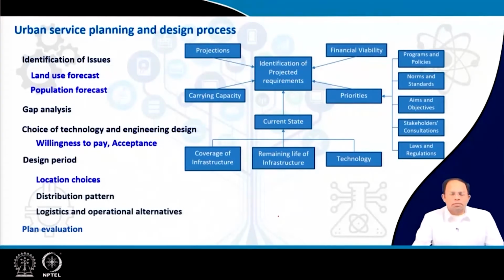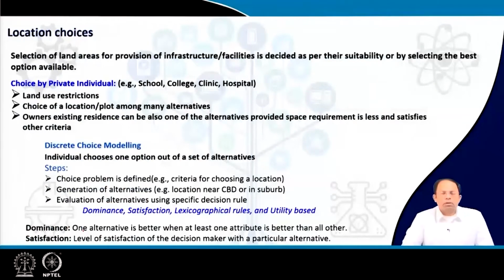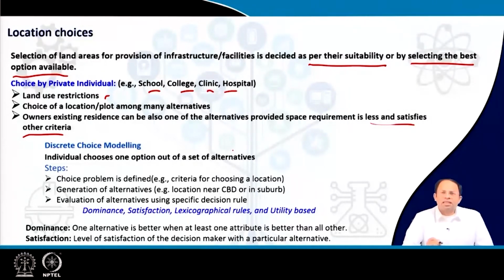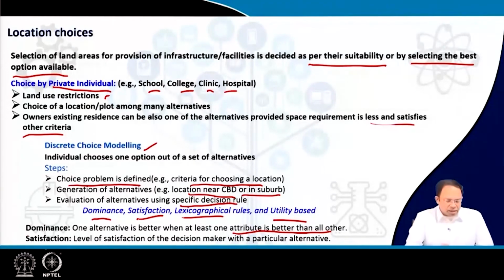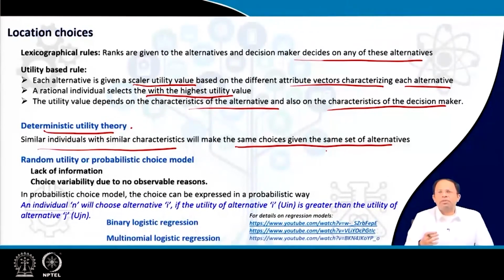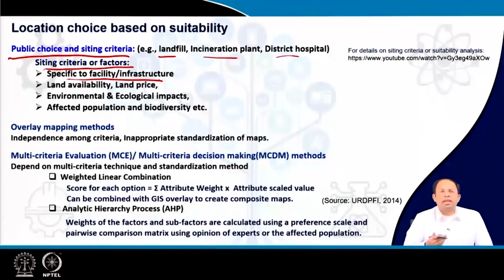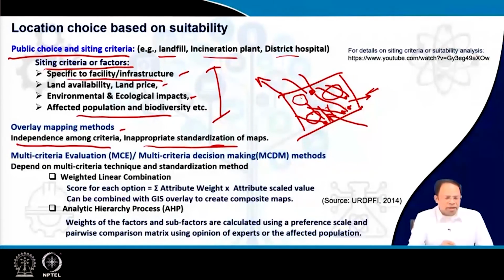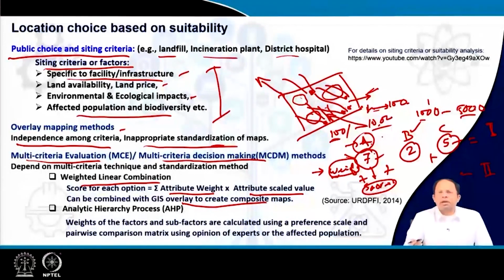Lecture 09: Service Planning Basics: Part IV